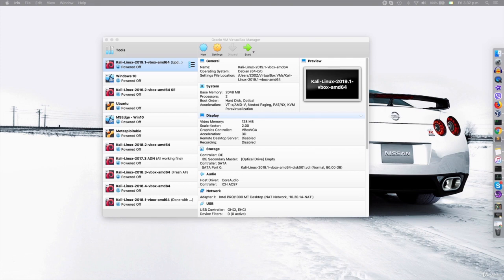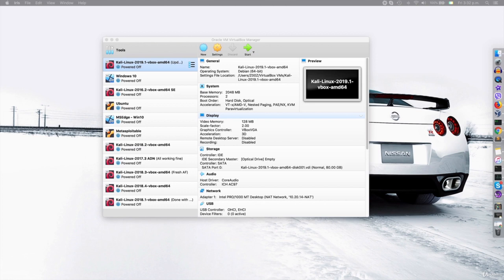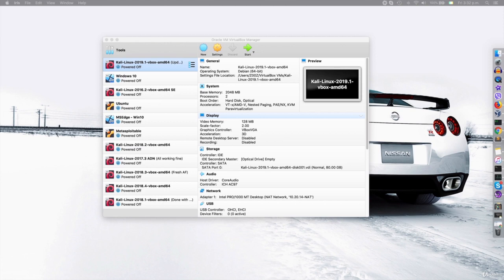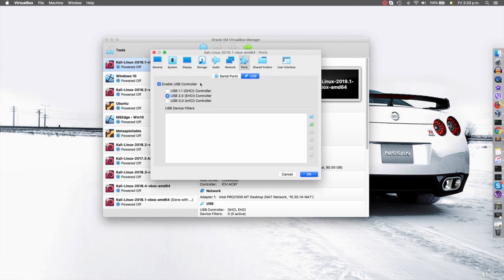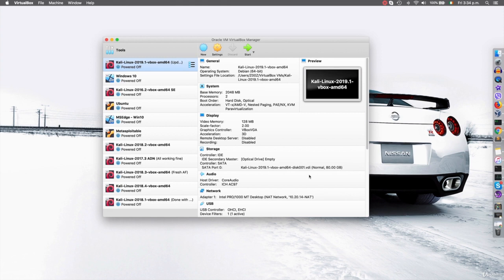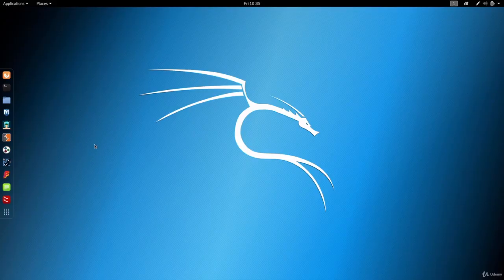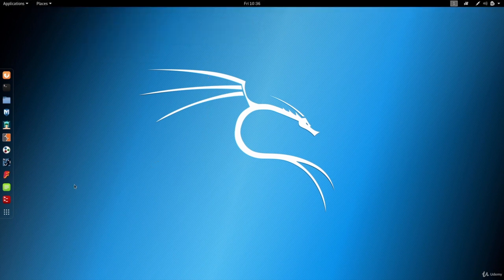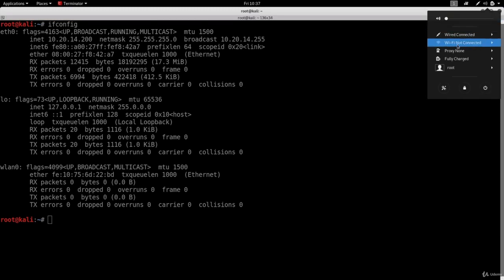Ch 4 - 3 Connecting a Wireless Adapter To Kali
In this course, you will learn the basics of Kali Linux. The course covers installation, using the terminal/command line, bash scripting, tools and features for ethical hacking, and more. The course focuses on Kali Linux, but much of the content also applies to other versions of Linux.

⭐️ Course Contents ⭐️
⌨️ Installing VMWare / Kali Linux
⌨️ Kali Linux Overview
⌨️ Common Network Commands
⌨️ Viewing, Creating, and Editing Files
⌨️ Starting and Stopping Services
⌨️ Installing and Updating Tools
⌨️ Scripting with Bash